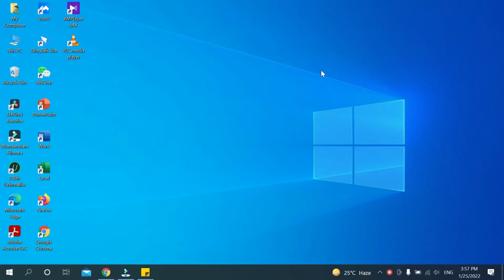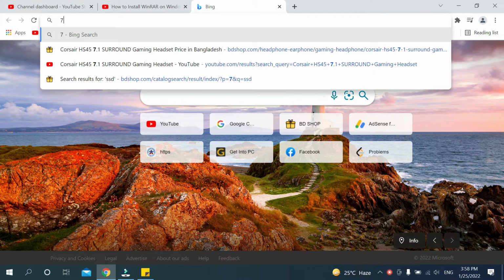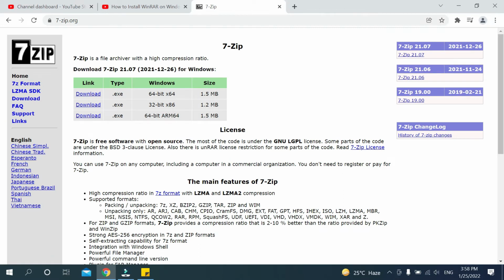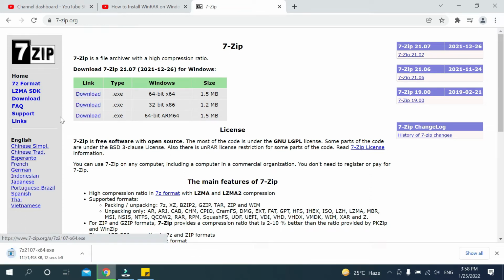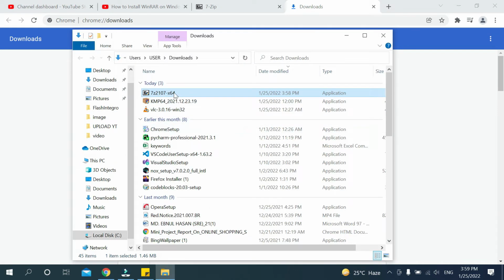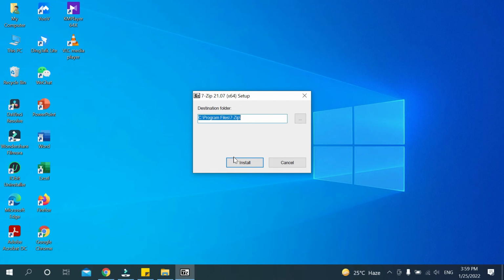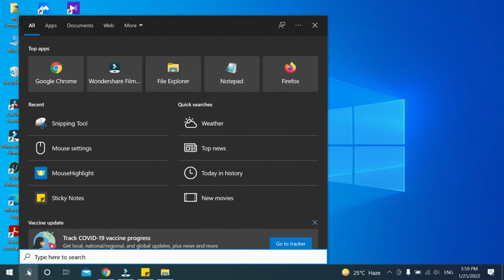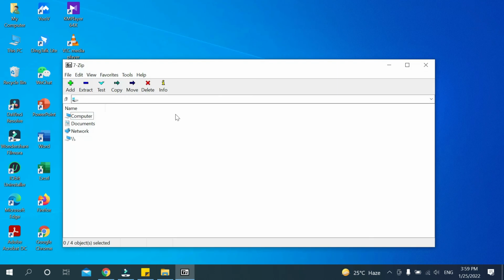How to Install 7-Zip on Windows 10